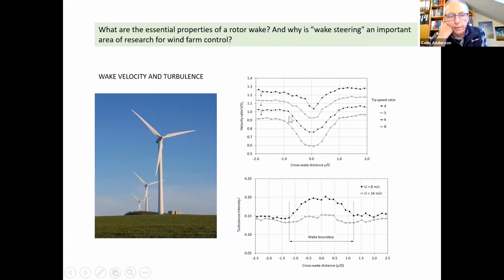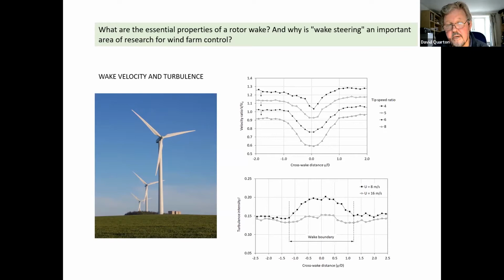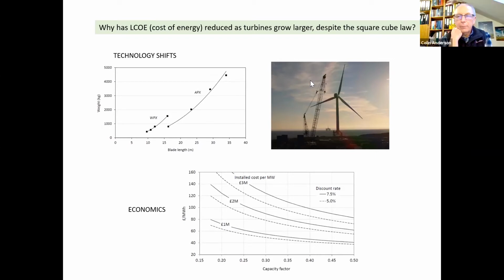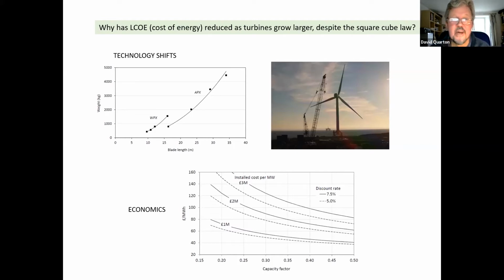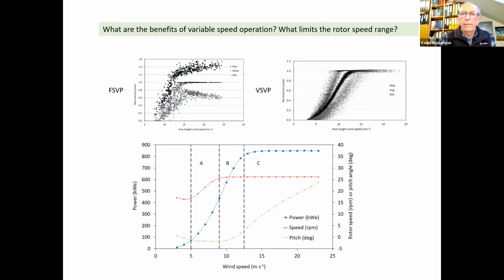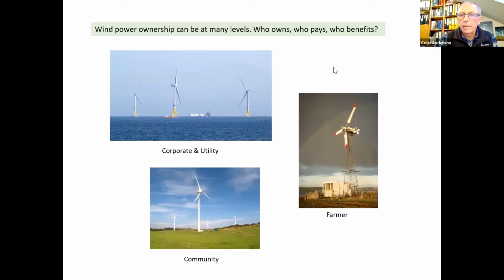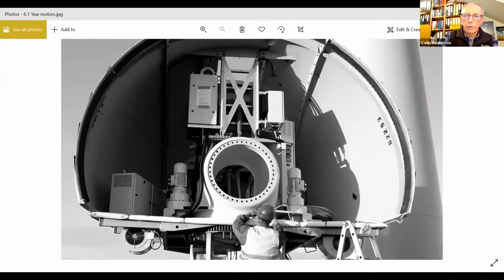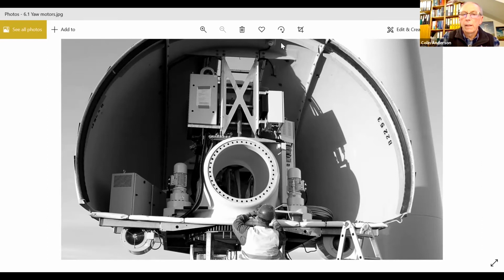Colin Anderson, Wind Turbines, Author Webinar with Guest Speaker David Quarton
Watch Colin Anderson and David Quarton discuss and answer questions about Anderson’s new book Wind Turbines: Theory and Practice.

Transcript:
00:00 – 3:05 - Introduction
3:05 – 10:14 Presentation begins, first slide (Wake Velocity and Turbulence)
10:14 – 16:31 Technology Shifts
16:31 – 20:35 Direct Drive and Permanent Magnet Generators
20:35 – 20:49 What are the benefits of variable speed operation? What limits the rotor speed range? (left to answer in the Q&A)
20:49 – 23:33 Wind Power ownership can be at many levels. Who owns, who pays, who benefits?
23:33 – 25:30 Q&A Section: First Comment: You may also reduce the rotor thrust of the front turbine a bit in order to reduce the wake effects downwind
25:30 – 28:24 Second Question: With the Biden administration signalling an interest in ramping up investment in wind power in the USA, what lessons do you think can be learned from the development and rollout of existing European wind energy infrastructure?
28:24 – 29:10 Third Question: Simple explanation for how power depends on diameter and the cube of windspeed?
29:10 – 31:12 Fourth Question: With COP26 underlining the need for urgent decarbonisation of energy networks, what do you see as the biggest contemporary barriers to more widespread adoption of wind power generation, and do you think these hurdles will remain the same in the future?
31:12 – 33:40 Fifth Question: The farm turbine has a small wheel for steering into the wind; how is this done with the big turbines, I don't see a steering apparatus.
33:40 – 35:09 Sixth Question: Driving down the road recently I passed what looked like a Savonius Rotor perhaps powering a traffic counting device or some such. Is any work being done on vertical axis turbines in particular for small applications?
35:09 – 37:32 Seventh Question: From your perspectives, are there unique issues/problems associated with floating wind technologies?
37:32 – 40:21 Eighth Question: What technological advances do you see powering future developments in wind energy?
40:21 – 42:53 Ninth Question: How to design a wind farm collector system to minimize cable length?
42:53 – 46:28 Tenth Question: Could floating wind turbines be place inside a caisson to reduce wave motion?
46:28 – 49:25 Eleventh Question: Forecasting output power is increasingly important. What approaches in windturbine/windfarm design could you think of to improve this forecasting?
49:25 – 52:40 Twelfth Question: What do you see as the two most distant specialist areas in wind energy, and how does your textbook help to bring together these distinct multi-disciplinary areas?
52:40 – 53:37 Thirteenth Question: What was your favourite chapter of the book to write?
53:37 – 54:00 Fourteenth Question: Weather is a complex system, there will be an upper limit to the efficiency of forecasts.  We might be there already.  More sensible would be to work on harvesting the energy during the good times.
54:00 – 55:39 Fifteenth Question: What are the most significant engineering challenges involved in wind turbine design and installation?
55:39 – 57:55 Sixteenth Question: Lower power capacity, no straight lines in wind farms?
57:55 – 58:30 Round up & Thanks/END